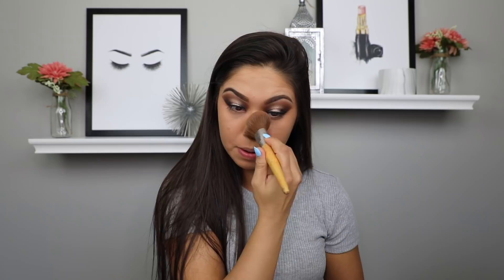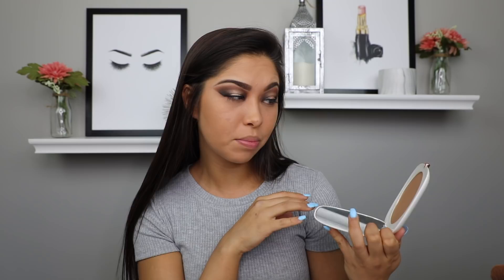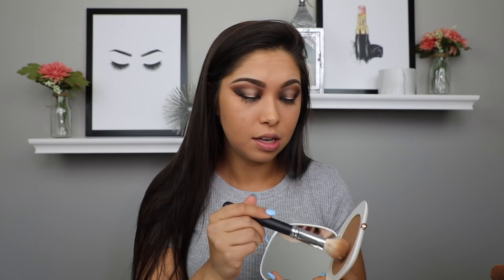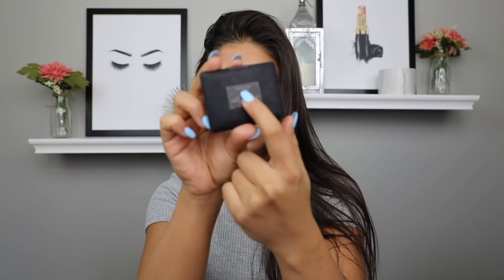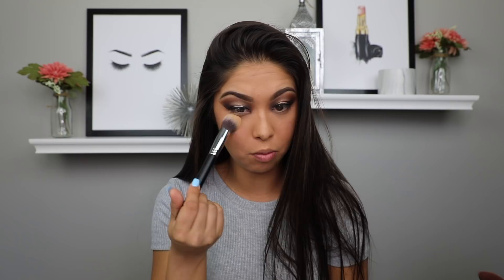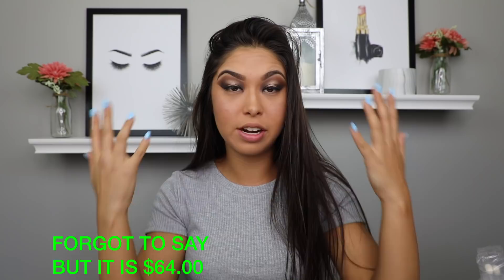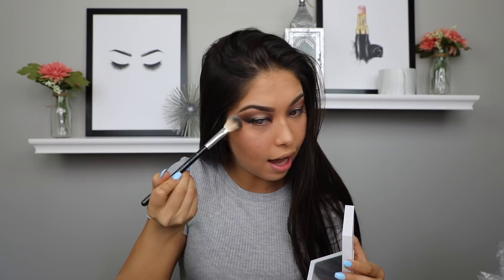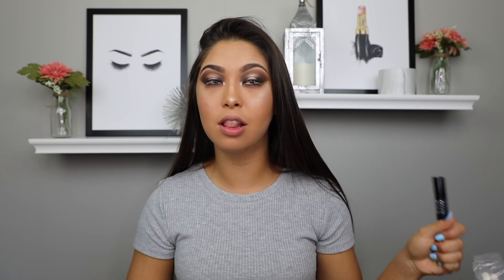$1,000 of MAKEUP TUTORIAL ... WORTH IT???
This is a Full Face of Makeup that all together was over $1000!! I found some huge hits and a few misses! I loved filming this and if you would like to see more videos like this GIVE THIS VIDEO A BIG THUMBS UP!!

PRODUCTS MENTION:
La Mer Soft Fluid Long Wear Foundation
La Mer The Powder
Charlotte Tilbury Airbrush Flawless Finishing Powder
Sisley Double Tenseur
YSL Liquid Matte Lipstick
Hourglass Ambient Lighting Palette
Marc Jacobs Velvet Lash Primer
Tatcha Dewy Skin Mist
Chanel Soleil Tan Bronzer
Marc Jacob O!Mega Bronzer
Nars Blush
ABH Dip Brow
Marc Jacobs See-quins Glam Glitter Eyeshadow
DiorShow Mascara
Mac Paint Pot
Sephora Colorful Waterproof Eyeliner
Ofra Highlighter